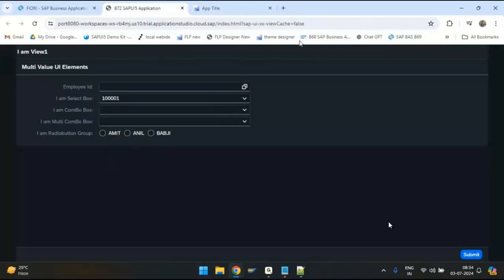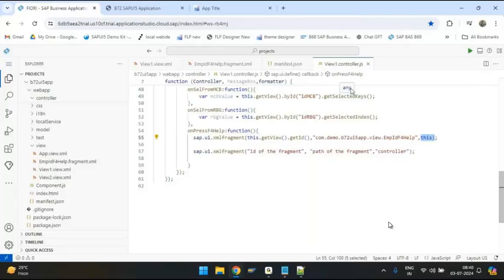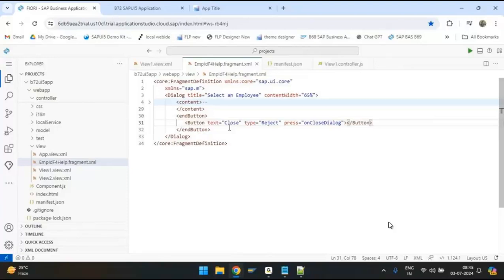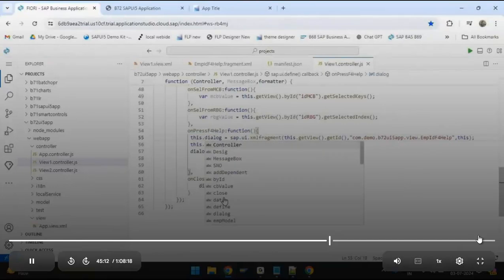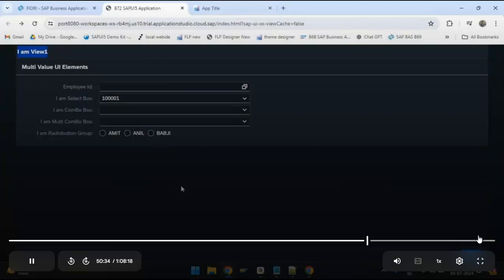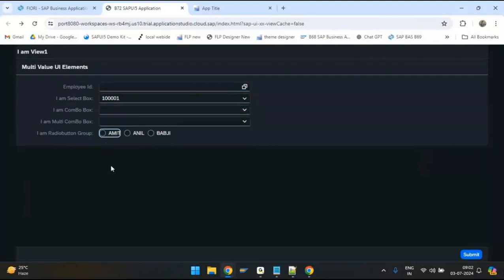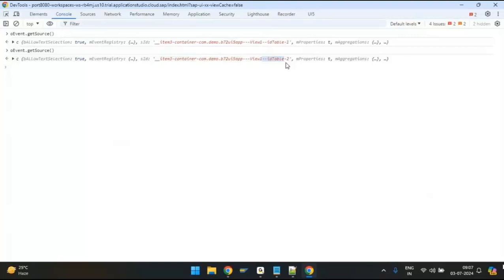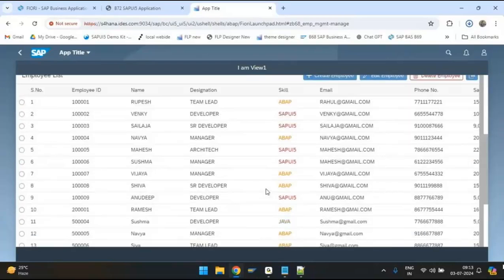31.SAP UI5 FIORI F4help functionality part2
Welcome back, SAP FIORI enthusiasts! 🚀 In Part 2 of our deep dive into F4 Help Functionality using SAP UI5, we shift gears and explore the advanced side of dynamic search help integration—taking what you learned in Part 1 and supercharging it with powerful enhancements.
Here’s what you’ll master in this session:
- 🔗 Connecting F4 Help with backend OData services
- 🧠 Handling complex data models and entity sets
- 🎨 Customizing smart fields and value help dialogs
- 🧪 Debugging tricky scenarios and optimizing performance
This video is all about making your FIORI apps smarter, faster, and more responsive—so users get exactly what they need when they need it.